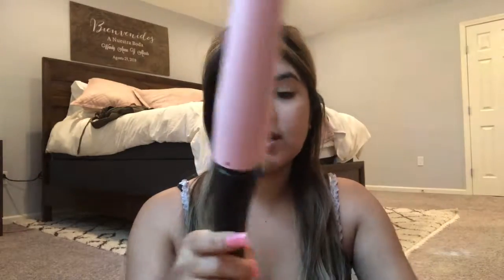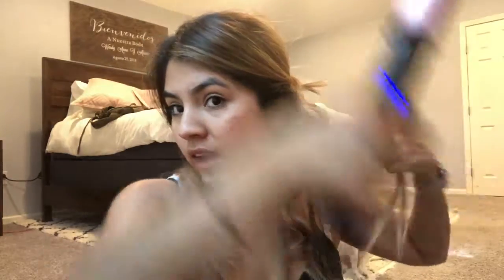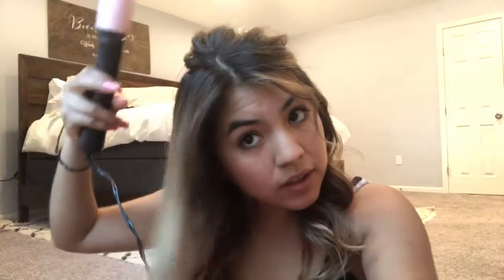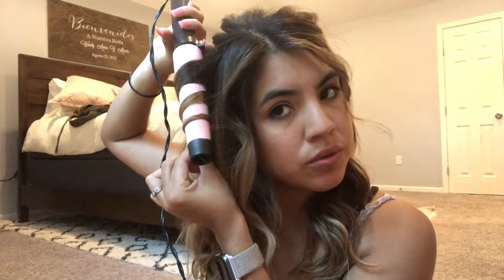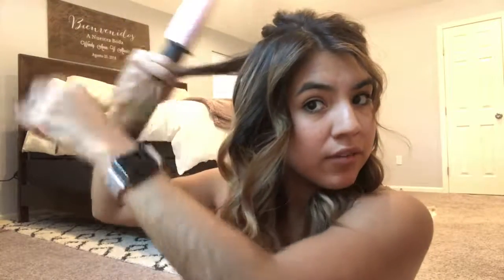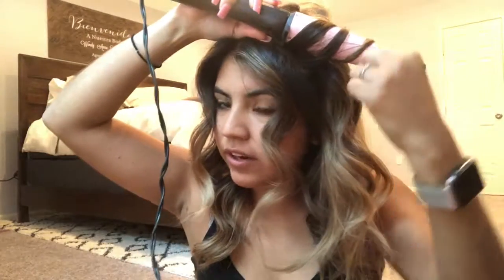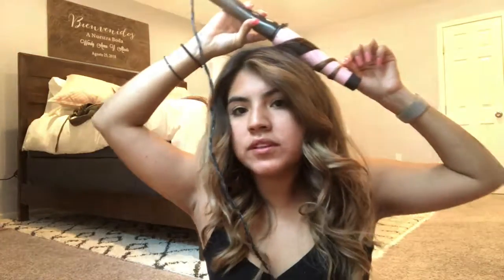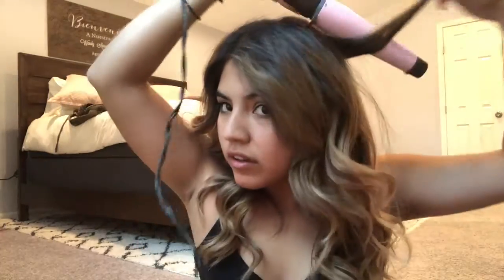Wavy hair tutorial